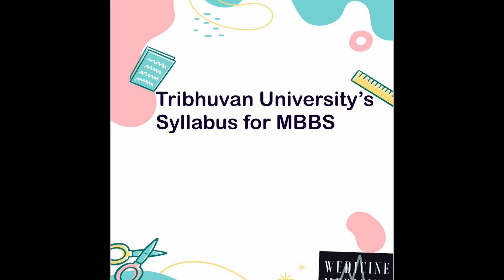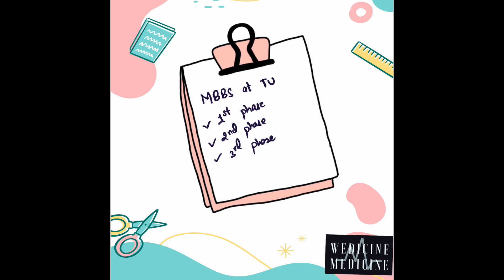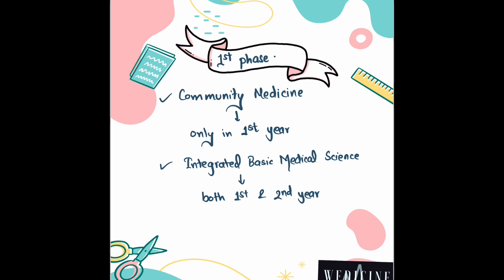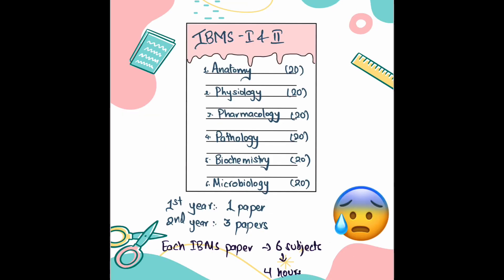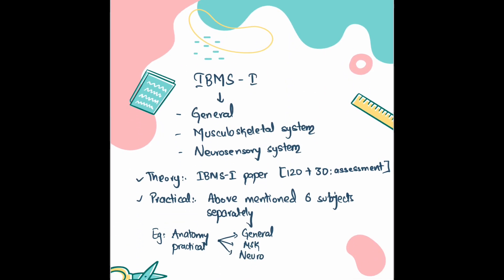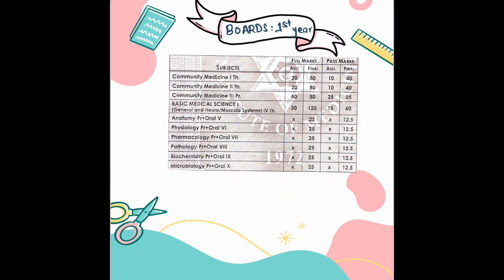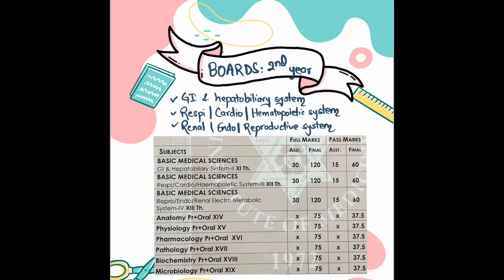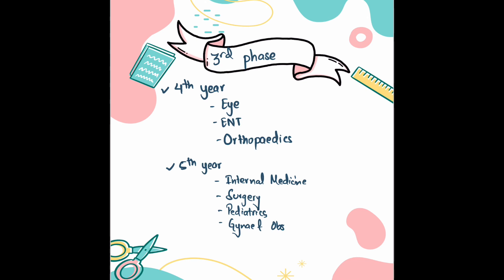Tribhuvan University’s Syllabus for MBBS | All phases and years | Subjects explained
This video is about syllabus of MBBS in TU. The course design is very old and few changes were made in 2008. However, there’s a long way to go. Check out this video and let us know what you feel.